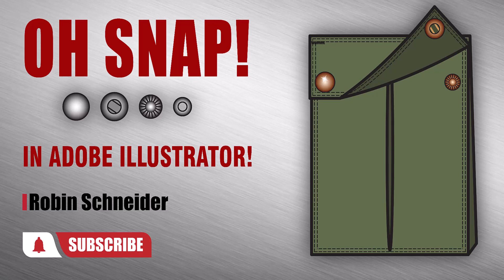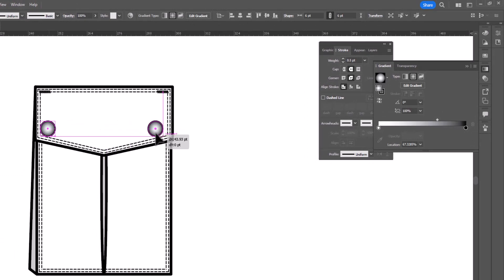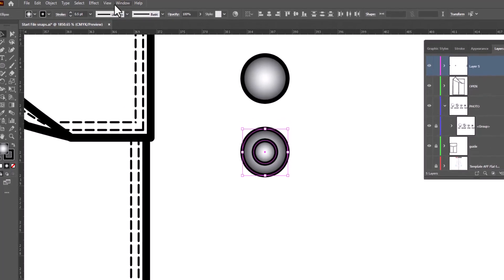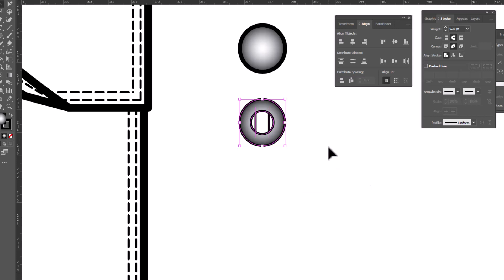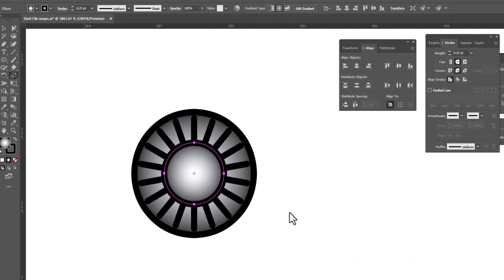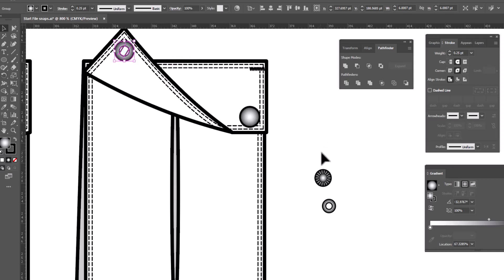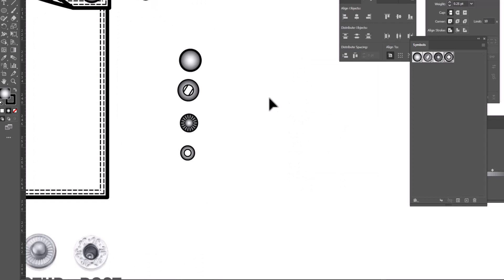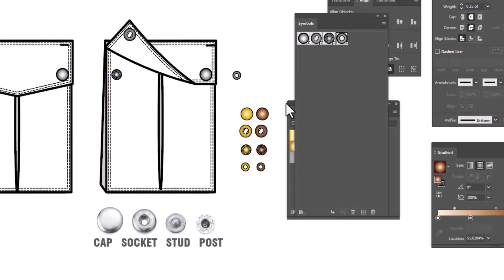Add Snaps to Fashion Flats in Adobe Illustrator – Fast & Easy Tutorial🔗 Watch it here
Quick tutorial on how to draw realistic garment snaps in Illustrator. Perfect for technical fashion designers needing precision and polish.

In this video, you'll learn:
- How to make snap elements
- Placement tips for technical flats
- Time-saving Illustrator tricks